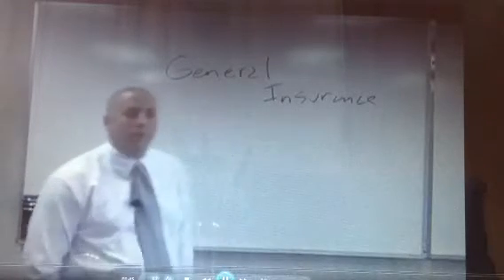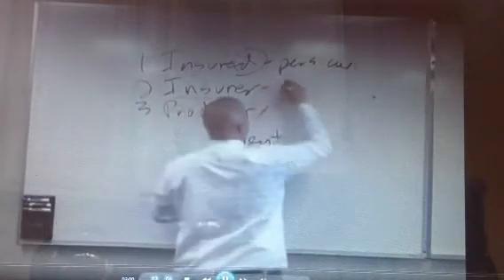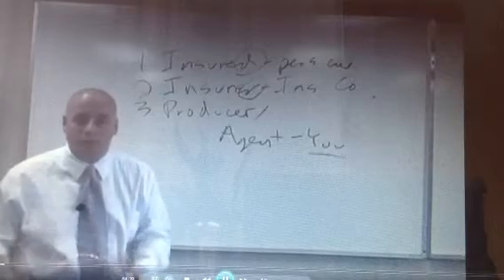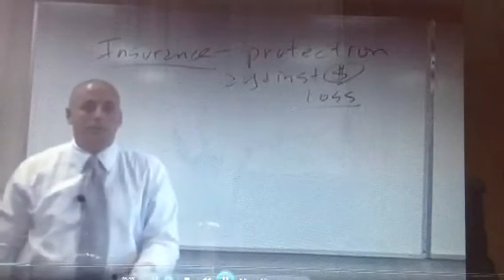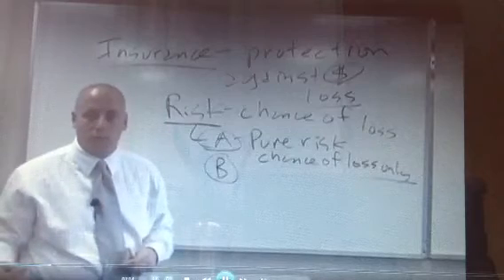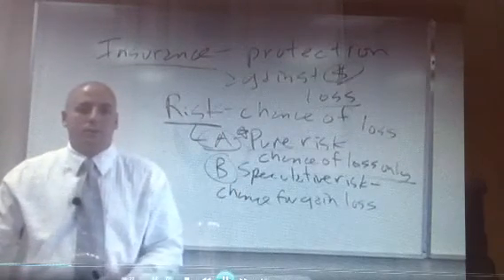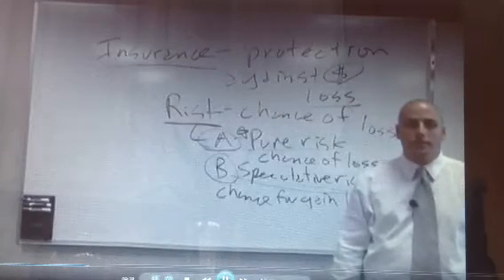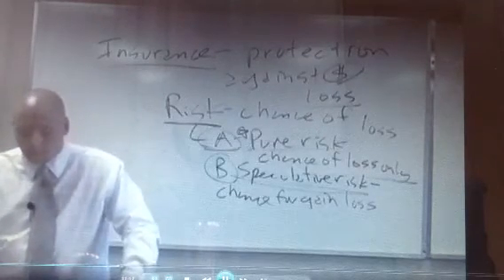Study course general insurance 1A